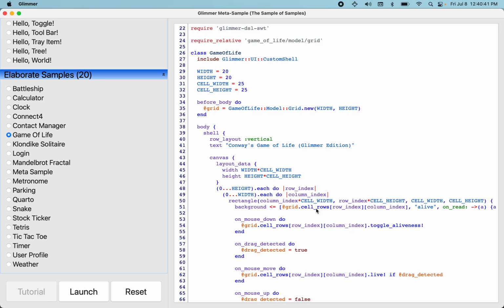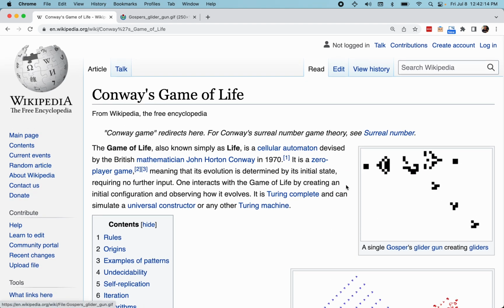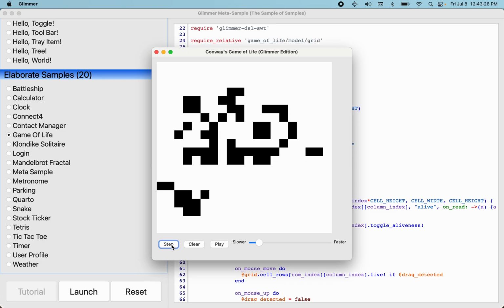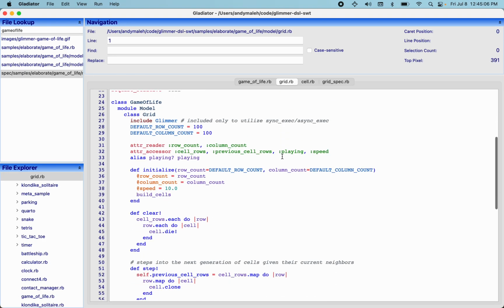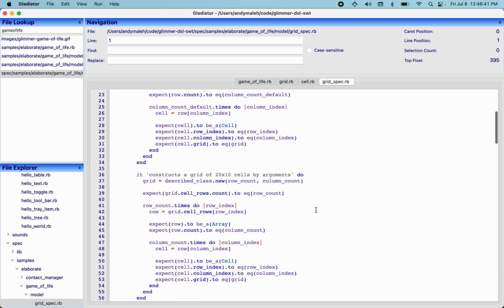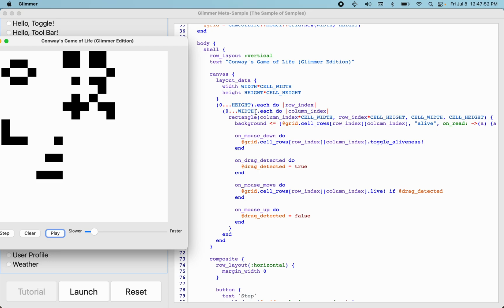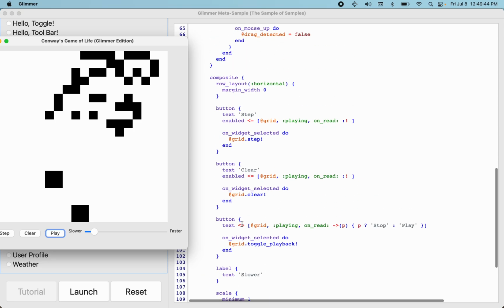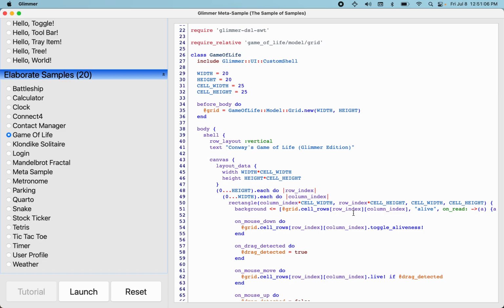Glimmer DSL for SWT Video Tutorial 23 - Game of Life